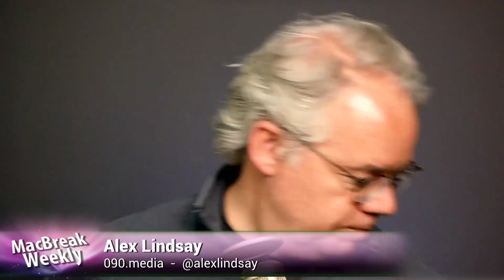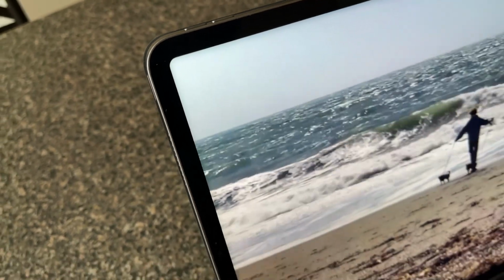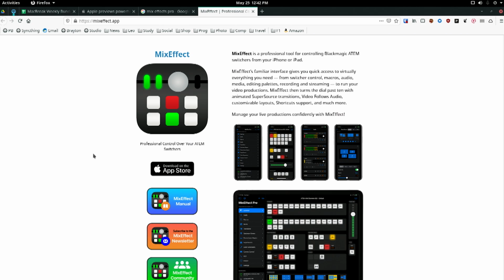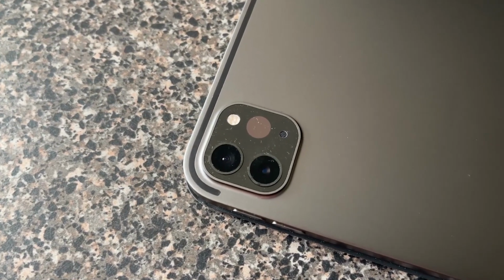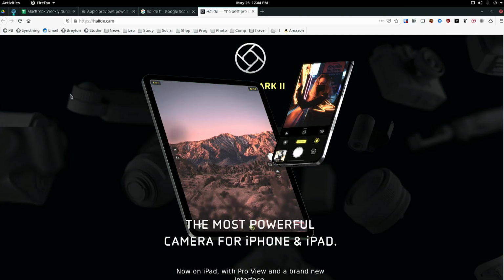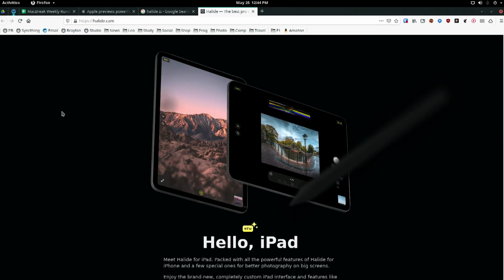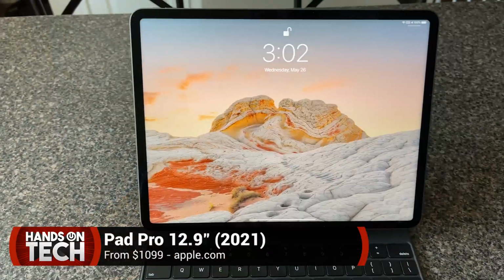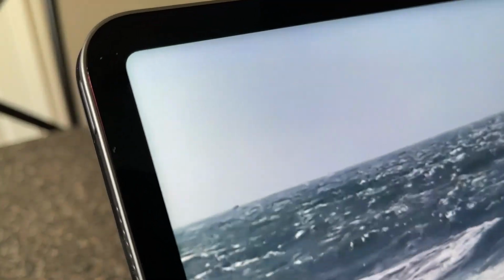iPad Pro 12.9" (2021) - M1/XDR/Thunderbolt = Best iPad Ever?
On MacBreak Weekly, Andy Ihnatko, Rene Ritchie, and Alex Lindsay share their initial thoughts on Apple's latest iPad Pro, featuring the M1 chip for next-level performance and Liquid Retina XDR display with Mini LEDs.